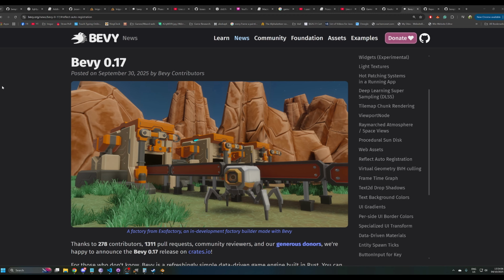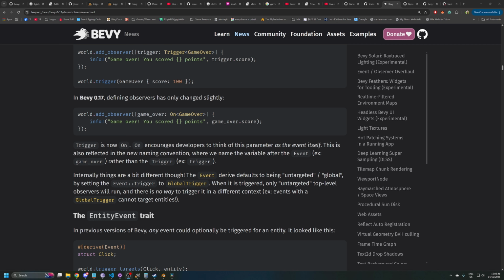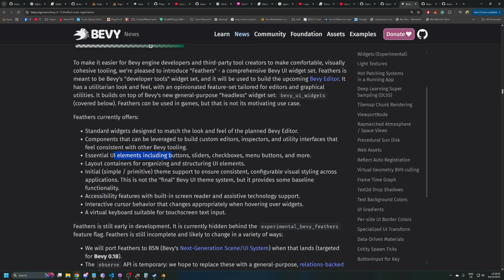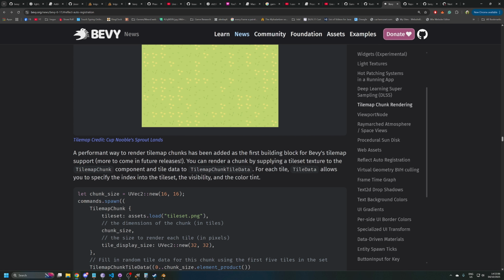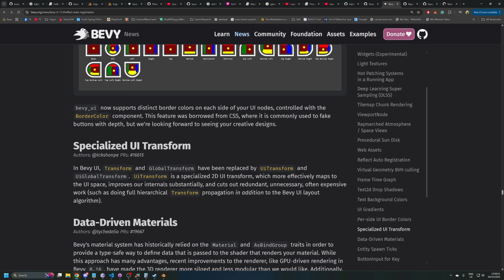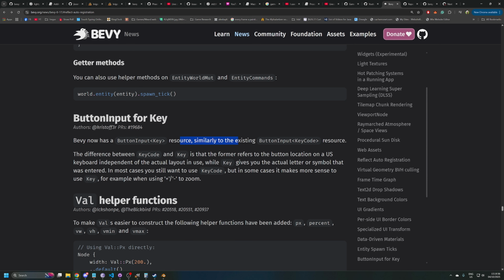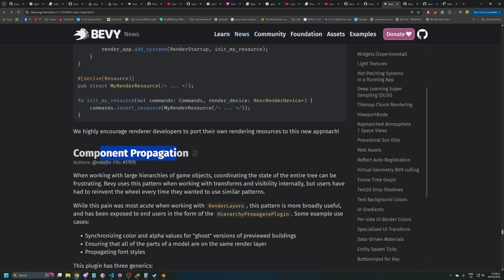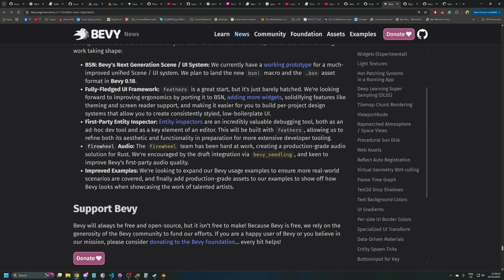Bevy 0.17 is here; What did they add?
00:00 Pre-Ramble
00:57 Raytracing
02:48 Observer Overhal
14:11 Bevy Feathers
20:21 Hot Patching
23:09 DLSS
25:12 TileMap Chunks
25:53 Atmosphere/Skybox upgrades
27:41 Web Assets
28:48 Auto Reflect
29:46 Frame Graph
30:46 2D/Ui PowerUps
35:20 Data-Driven Materials
39:50 Spawn Ticks
42:08 API Improvements
50:29 Component Propagation
53:49 Usability Upgrades
56:23 What's Next for Bevy